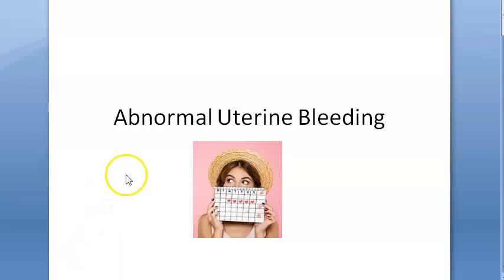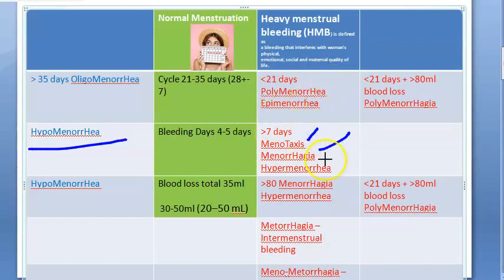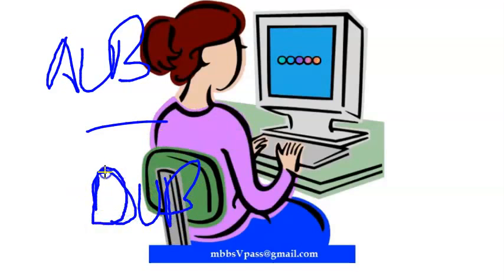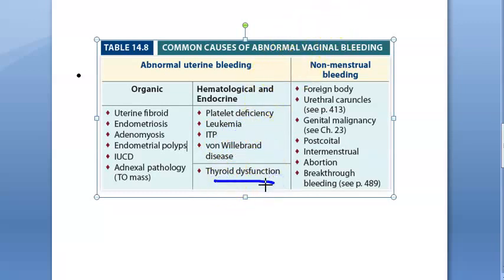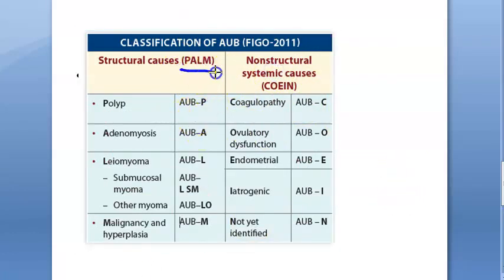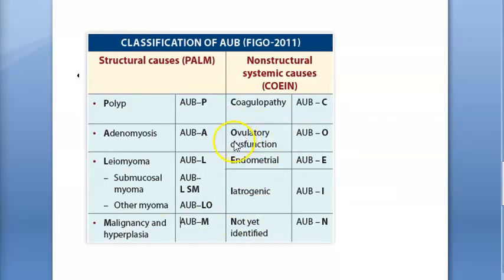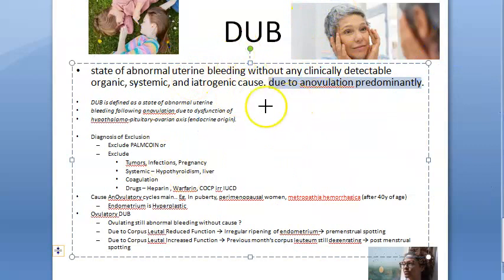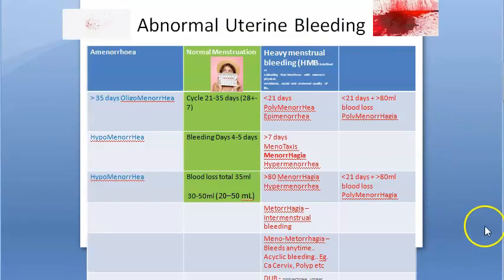Gynecology 201 Abnormal Uterine Bleeding AUB Dysfunctional DUB PolyMenorrhea PolyMenorrHagia TERMS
PALMCOEIN FIGO Classification Terms Define Definition Difference Causes
Basics of Gynecology Terminologies

 35 days OligoMenorrHea  Cycle 21-35 days (28+-7) 21 days PolyMenorrHea
Epimenorrhea  21 days + 80ml blood loss PolyMenorrHagia
HypoMenorrHea  Bleeding Days 4-5 days 7 days
MenoTaxis
MenorrHagia
Hypermenorrhea
HypoMenorrHea  Blood loss total 35ml
 30-50ml (20–50 mL)  80 MenorrHagia
Hypermenorrhea  21 days + 80ml blood loss PolyMenorrHagia
  MetorrHagia – Intermenstrual bleeding
  Meno-Metorrhagia – Bleeds anytime.. Acyclic bleeding.. Eg. Ca Cervix, Polyp etc
  DUB - DYSFUNCTIONAL UTERINE
BLEEDING -

FIGO